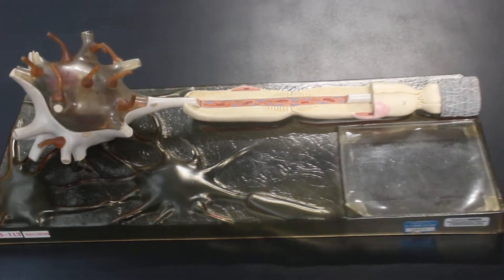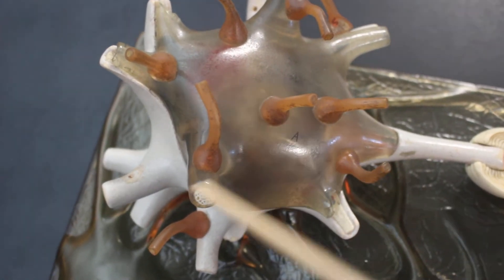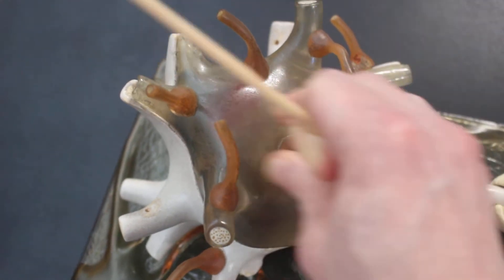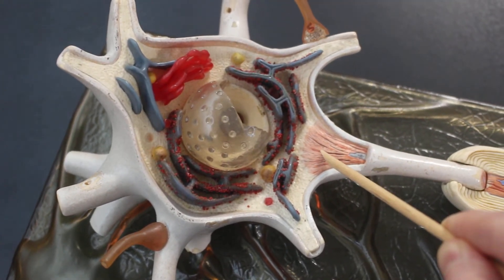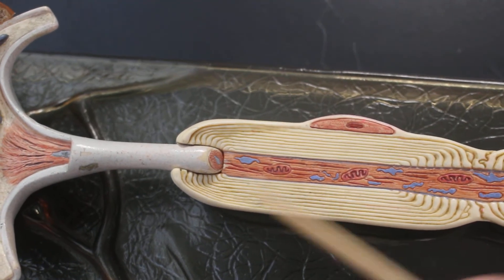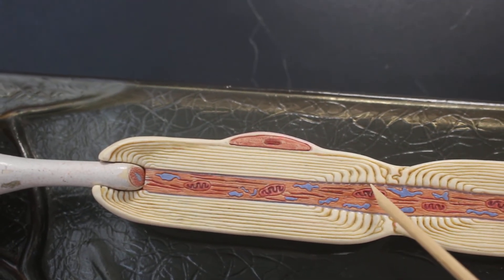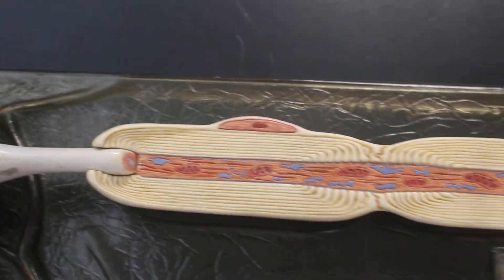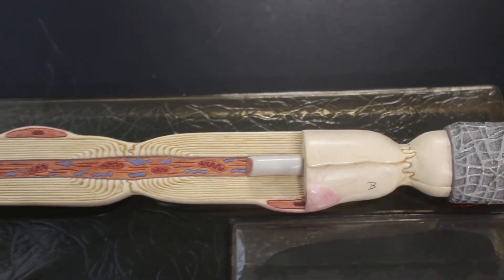Unit 5 Neuron Model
This video is for Adam Majewski's anatomy 32 course at El Camino College. Unit 5 covers the nervous system.